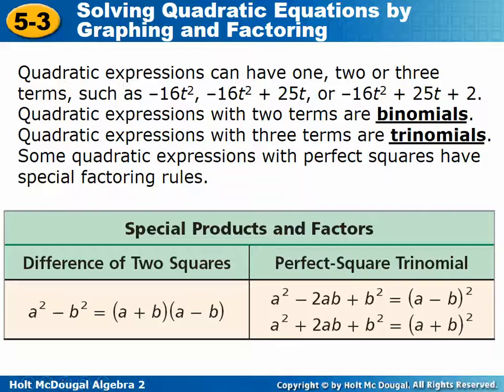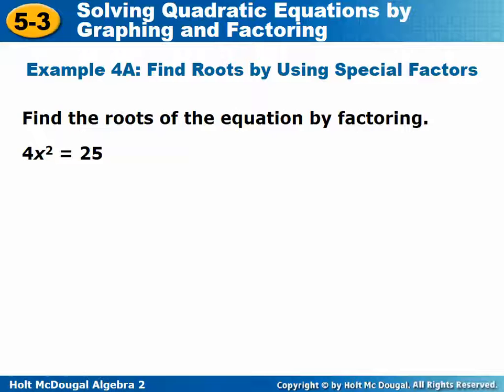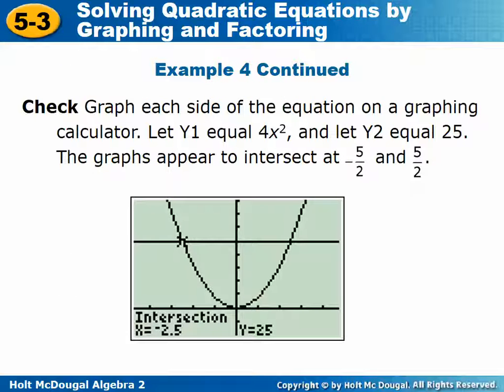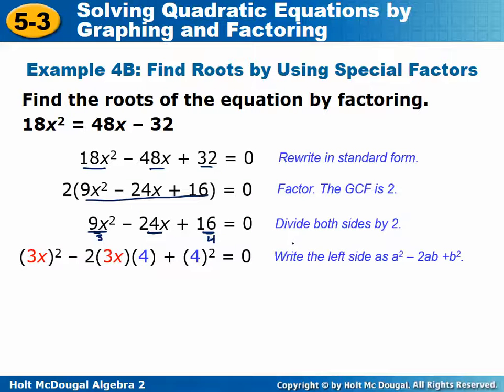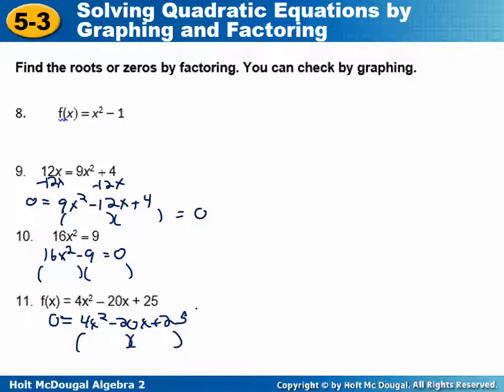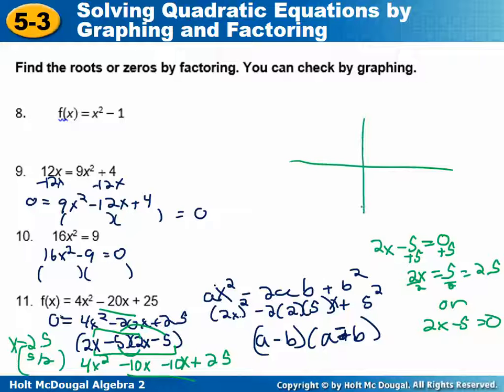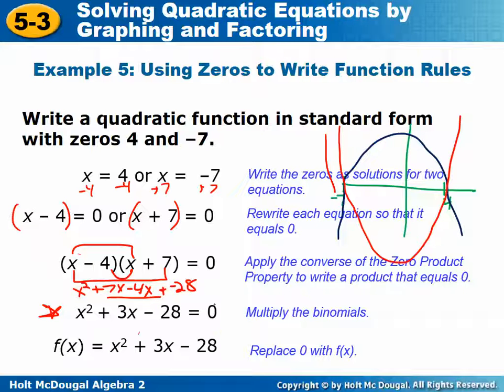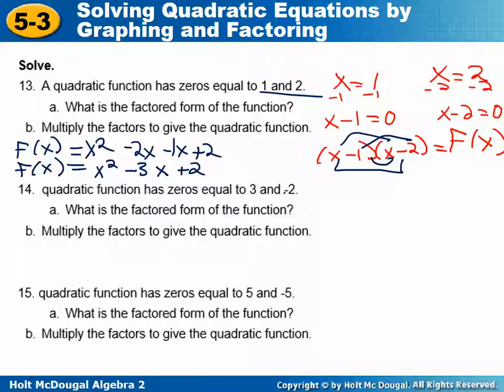Algebra 2: 5.3 Video Solving Quadratic Equations by Graphing and Factoring Part 2